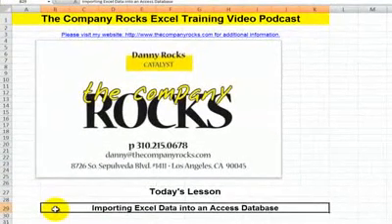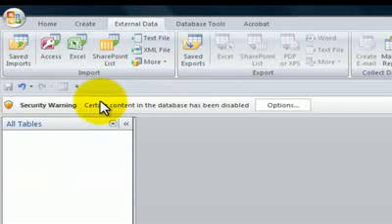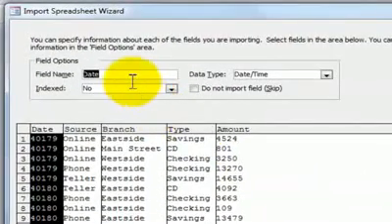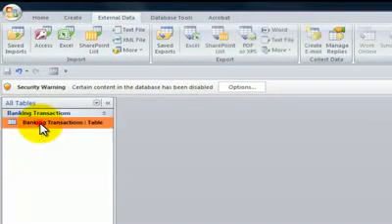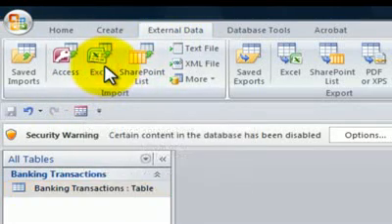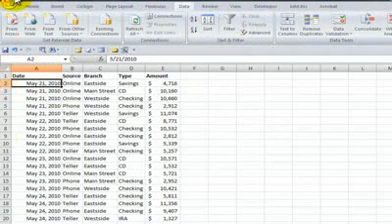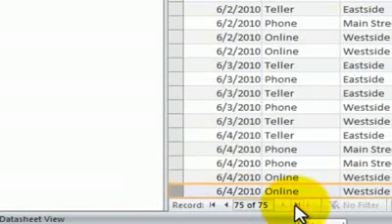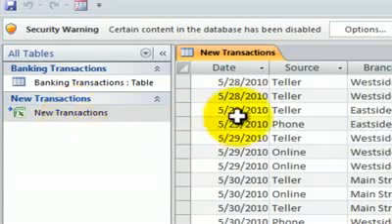▶ Import Excel Data Into MS Access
Praktik siswa SMP Tenera Putri Hijau Bengkulu Utara_HAKMAN PAWIRAN SARIM